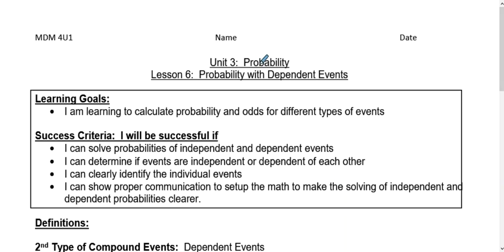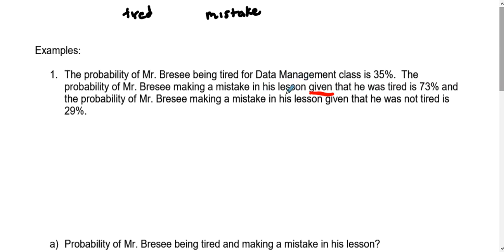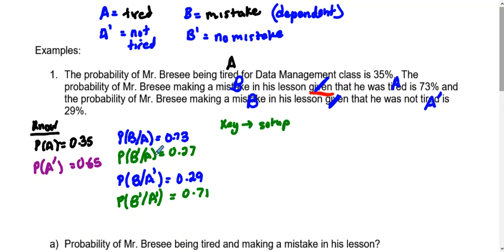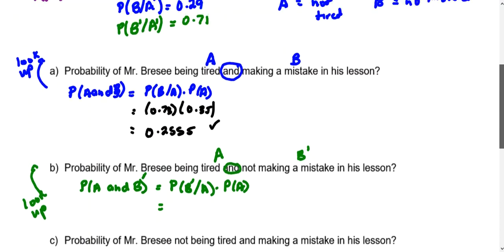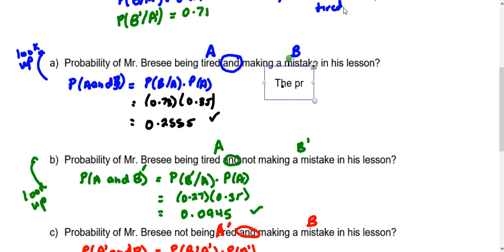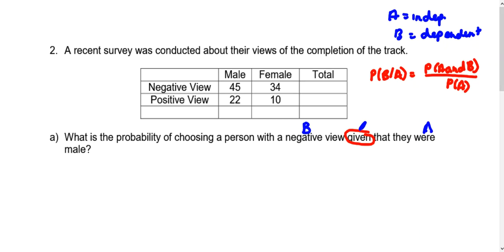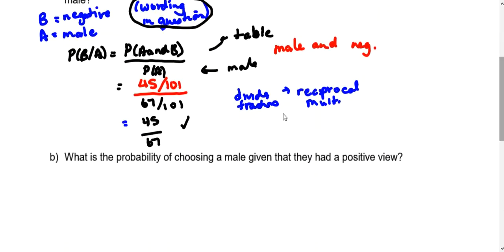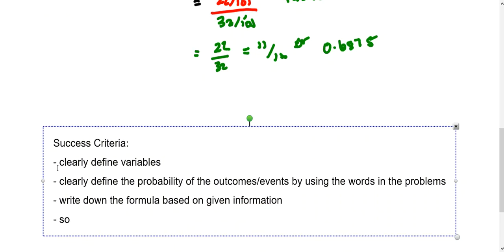Probability of Dependent Events